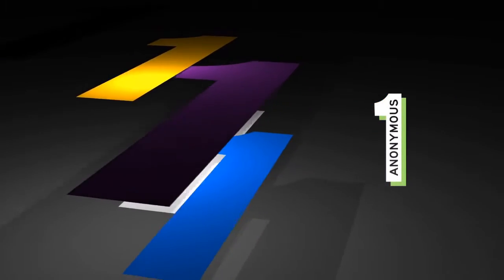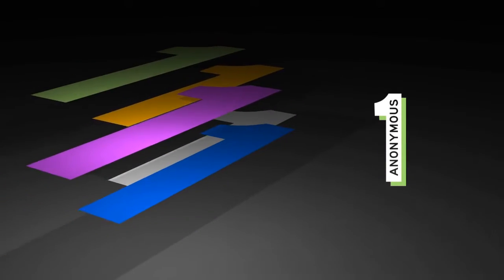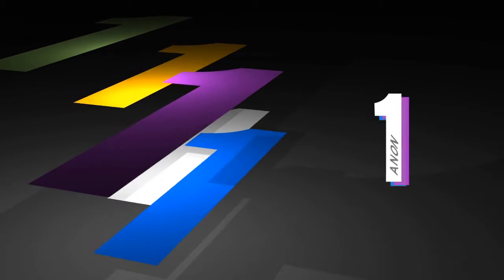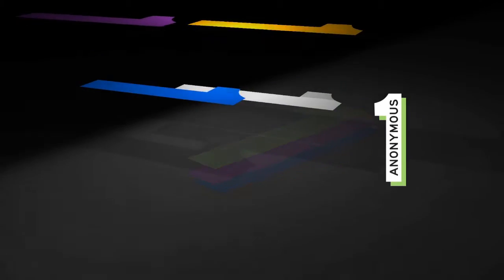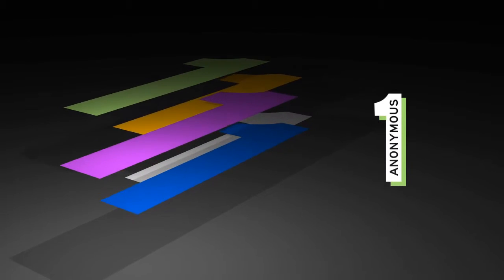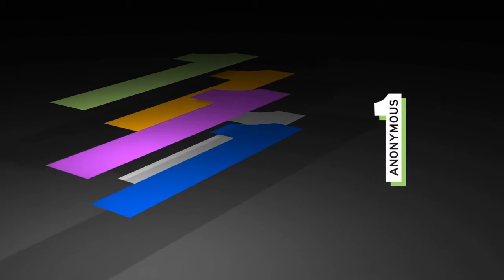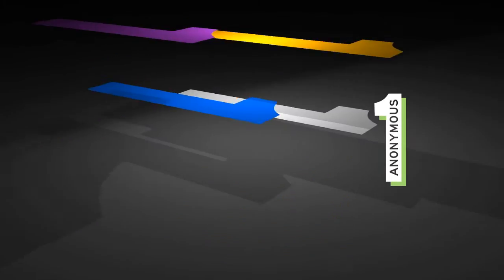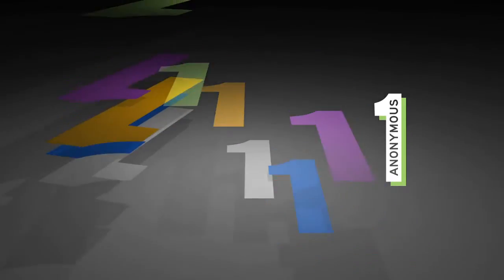Update (March 13, 2016): Life After Ages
In this quick update video, I explain what is coming up after Ages.